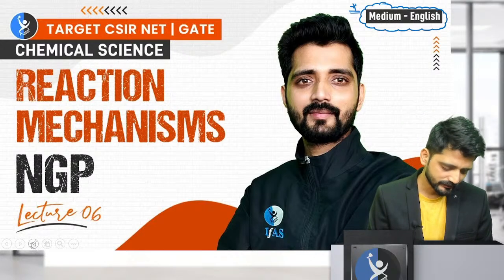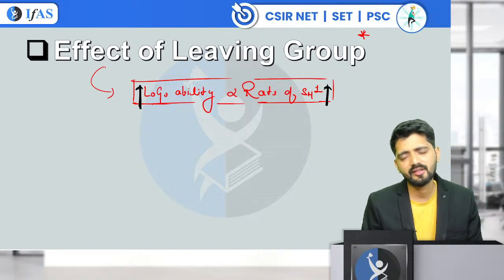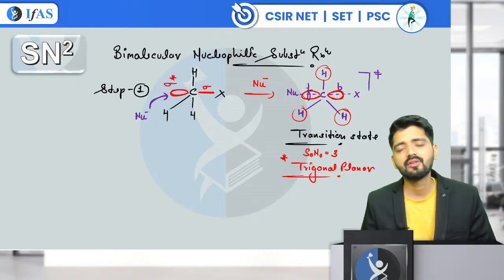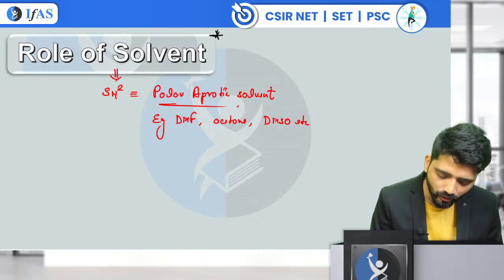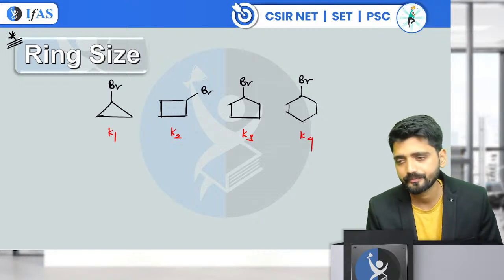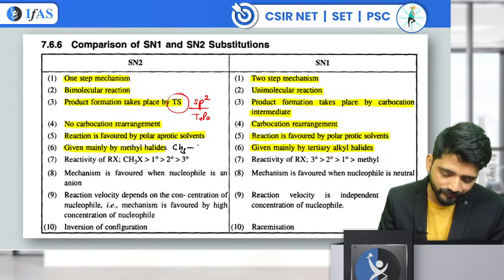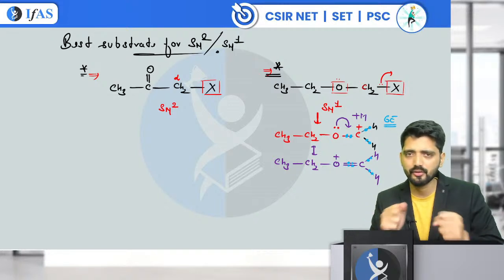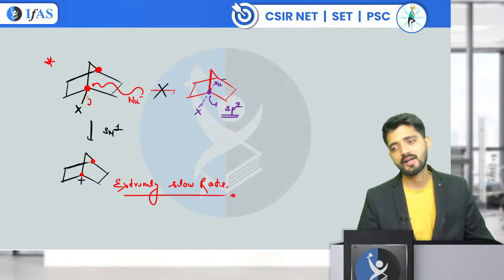NGP Reaction Mechanisms | CSIR NET June 2024 | English Medium | IFAS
Dive into NGP Reaction Mechanisms for CSIR NET June 2024 in English Medium with IFAS! Explore the intricacies of these reactions and enhance your understanding. Don't miss out – watch now and elevate your preparation with IFAS!

IFAS: India's No. 1 Institute for CSIR NET, GATE, SET & other PhD Chemical Science Entrance Examinations!

00:00:00 Introduction
00:05:16 MOT Diagram
00:12:24 SN2
00:24:18 Role Of Solvent
00:28:49 Inversion Product is Formed
00:31:07 Ring Size
00:36:05 Comparison of SN1 and SN2 Substitution
00:42:35 Best Subtracts for SN2\SN1

 Dear Aspirants,
To get detailed free counselling session you can fill the form

Stuck somewhere?

Download IFAS App for Free CSIR NET, GATE, SET & Other PhD Chemistry Entrance Examinations Lectures, PYQ & Practice Questions: 👇

👇Enroll for IFAS CSIR NET Chemical Science Online Classes: 👇

✔️Live Interactive lectures with India’s Best Educators for CSIR NET Chemistry.
✔️You can ask doubts in live CSIR NET Chemistry online classes.
✔️ CSIR NET Chemistry Recorded Video lectures can be downloaded in IFAS App & watch offline.
✔️ CSIR NET Chemical Science Online Test Series (CSIR NET Chemical Science Unit Test & CSIR NET Chemical Science Mock Test) with detailed analysis.
✔️ CSIR NET Chemical Science Previous Year Question with detailed explanation.
✔️ Updated CSIR NET Chemical Science Study Material.

csir net coaching chemistry
csir net chemical science online coaching
best online coaching csir net coaching chemistry
csir net chemistry online classes